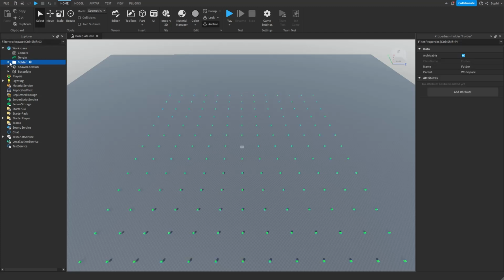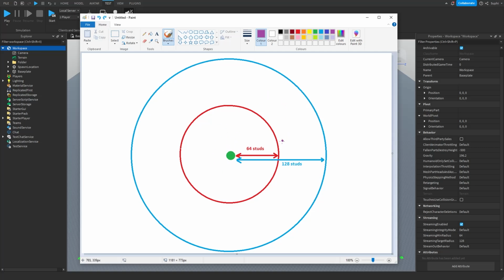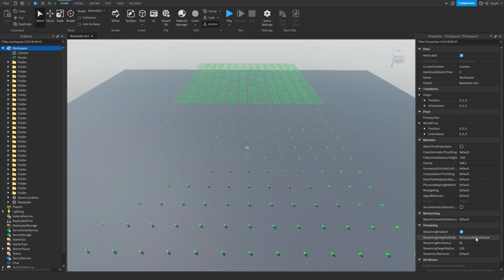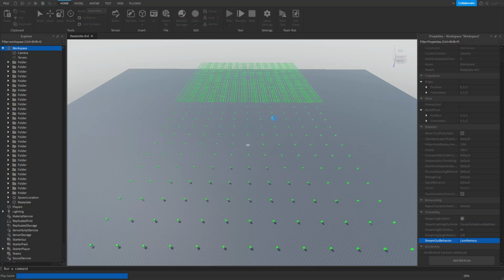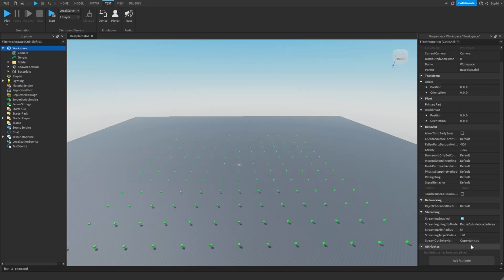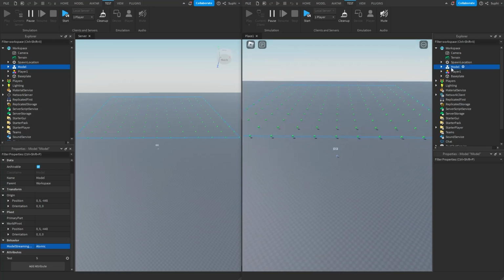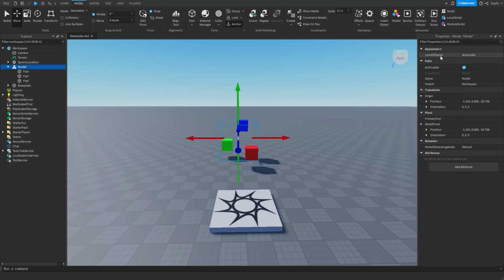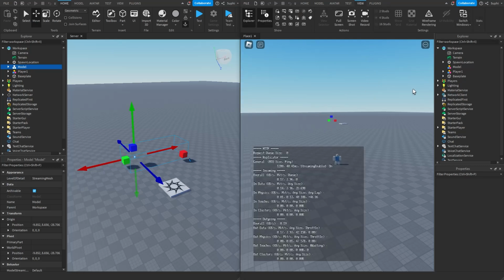Content Streaming - Roblox Scripting Tutorial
0:00:00 - Intro
0:00:20 - Demonstration
0:04:00 - Min/Target Radius
0:05:02 - Integrity Mode
0:12:06 - Stream Out Behavior
0:17:29 - Model Streaming Mode
0:24:38 - Level Of Detail
0:29:17 - Outro